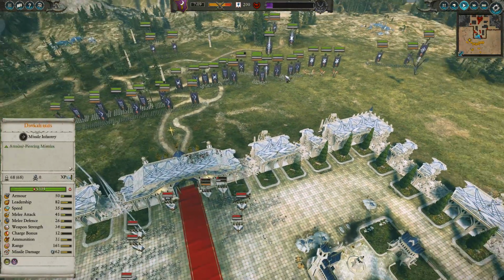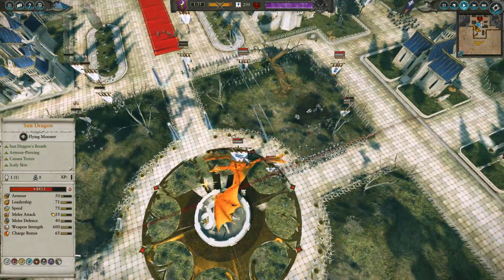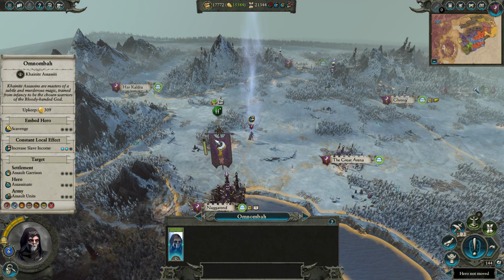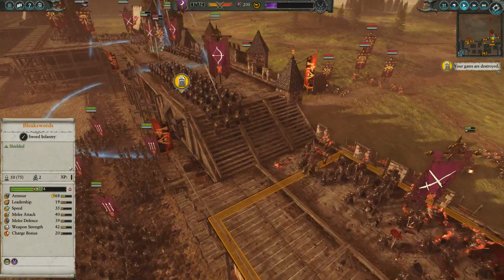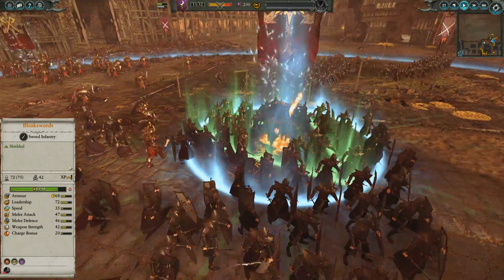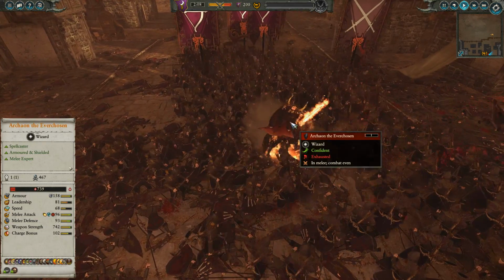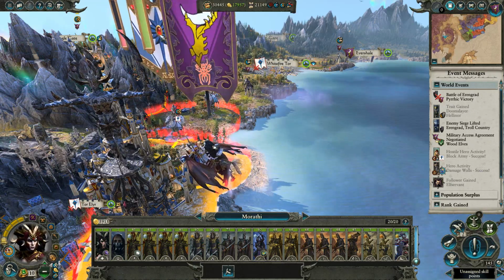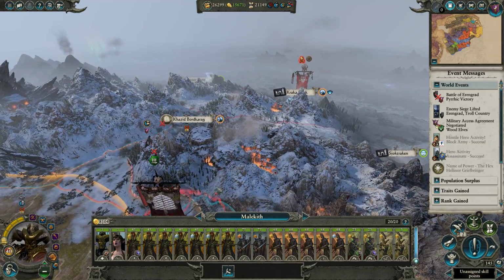Total War: Warhammer 2 Mortal Empires - Malekith Campaign #42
Chaos attacks in part 42 of my Malekith Campaign for Total War: Warhammer 2 Mortal Empires, can Hellinor throw back the tide or will she end up getting her bottom smacked?

Mods
Dryrain’s Reskin Submod (TEB Reskin)
Dryrain’s Reskin Submod (Kislev Reskin)
Dryrain’s Reskin Submod (additional reskin for SFO)
Dryrains Reskin Overhaul I(TWW 1 Factions)
Dryrains Reskin Overhaul II(TWW 2 Factions)
Dryrains Reskin Overhaul III(Lords & Heroes)
Less Blood, Less Gore! - II
Faster End Turn Camera
GCCM2:Custom Assets
GCCM:Mortal Empires (King’s Glade)
Immersive Battle Banners
Willemsen’s:Knights of the Empire for SFO
JR’s Old World Skill Overhaul
JR’s Ole World Skill Overhaul SFO Unit Patch
Less Effects
No Join War Option (AI only)
Provincial Roads
Skip Into Logos
Build Progression Icons II
Steel Faith Overhaul II
Easier Trade
Rebanner II
Eevi’s Legendary Lord Spell Overhauls

Legal Gubbinz